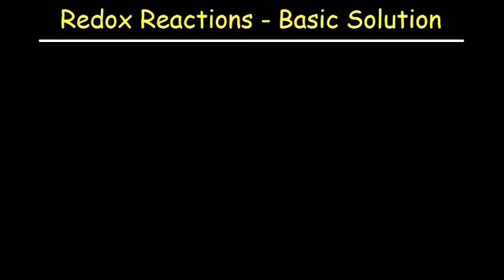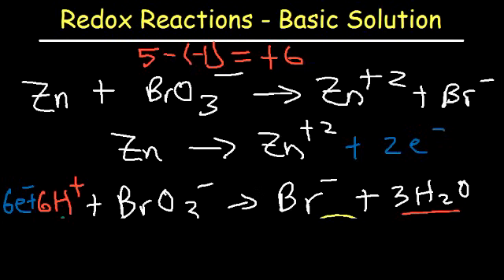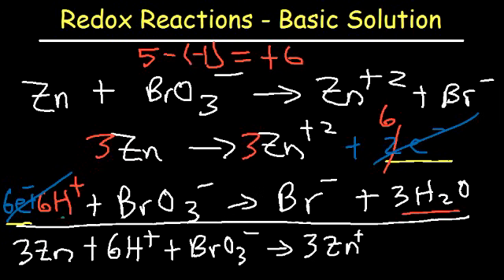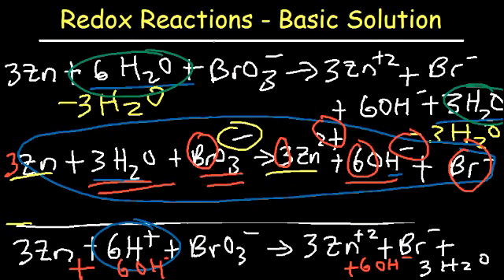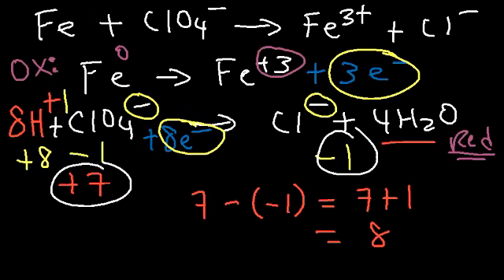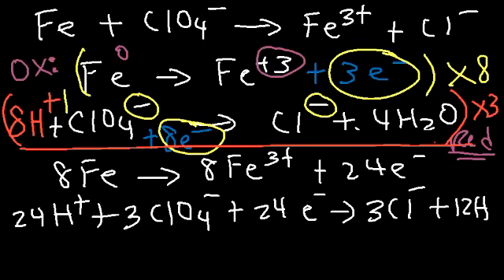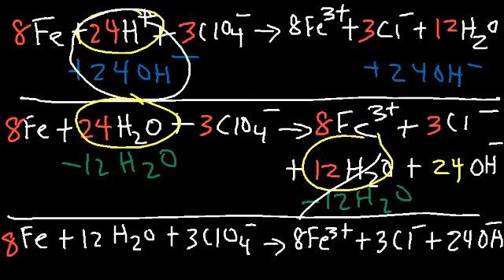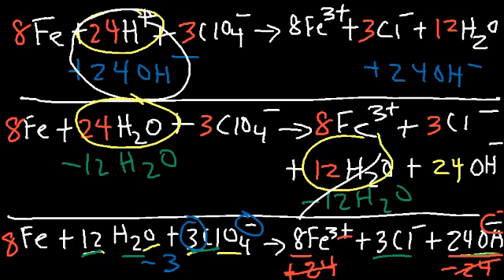How To Balance Redox Equations In Basic Solution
This chemistry video tutorial shows you how to balance redox reactions in basic solution.  The first step is to separate the net reaction into two separate half reactions - Oxidation and Reduction.  Balance the atoms first under acidic conditions using H+ and H2O and then balance the charges by adding electrons to the side of the chemical equation with the highest oxidation state.  Once the electrons in both half-reactions are equal, the two reactions may be combined together to form the net reaction.  Add OH- ions to both sides of the equation to neutralize the acid - this is how you can balance the redox reaction under basic conditions.